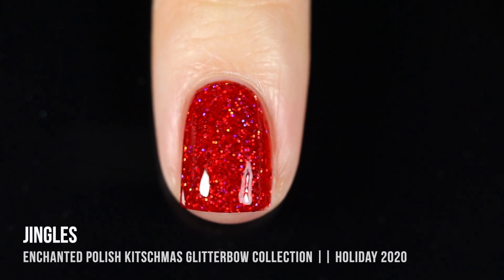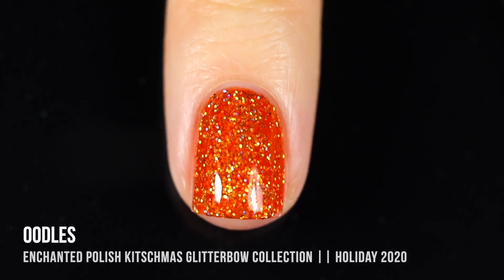Enchanted Polish Holiday 2020 Holo Jelly Nail Polish Swatches! || KELLI MARISSA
Hi guys! Today I'm partnering up with Enchanted Polish to show you their brand new holiday 2020 nail polish collection called Kitschmas Glitterbow! We've got 9 super sparkly holo jellies packed with so much glitter and color, I'm seriously in love! Which is your favorite??
Enchanted Polish is an indie brand that is 14 free, cruelty free, and vegan. They have free US shipping with no minimum!

On my nails - OPI Drama at La Scala